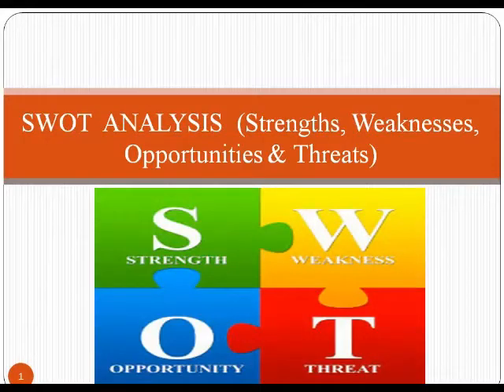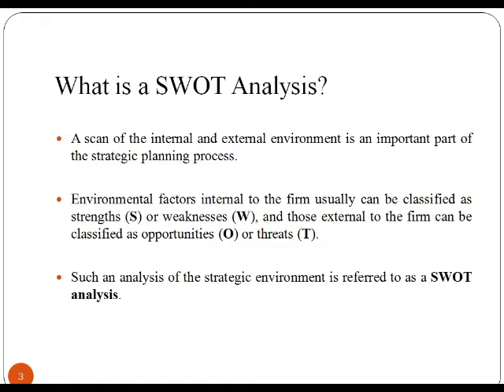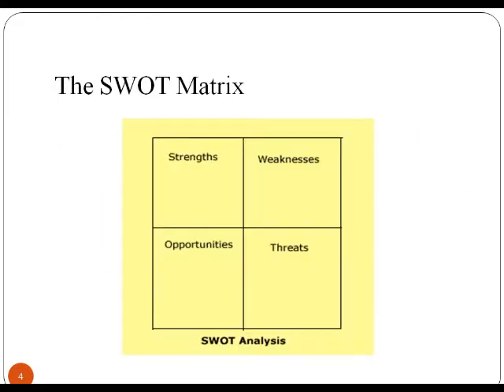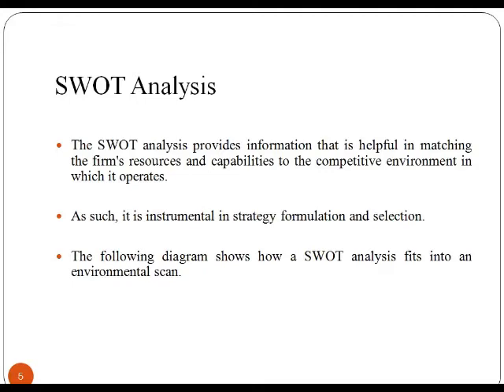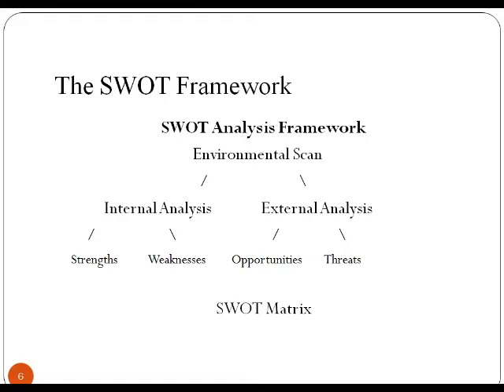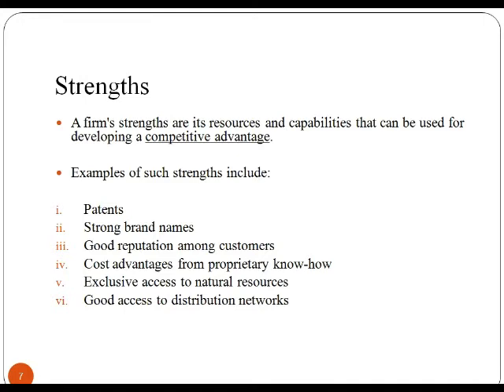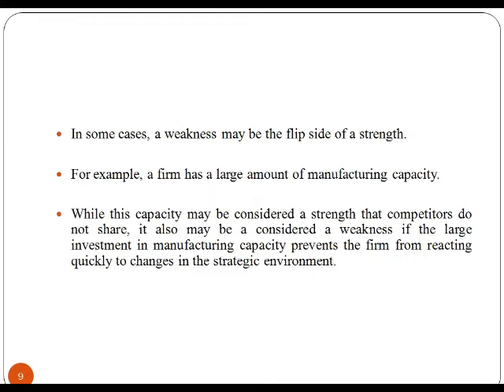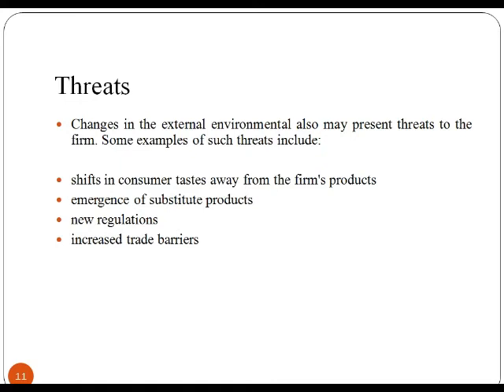SWOT Analysis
In this lecture, students are going to study the SWOT analysis, which every business can face in their day to day decision making.